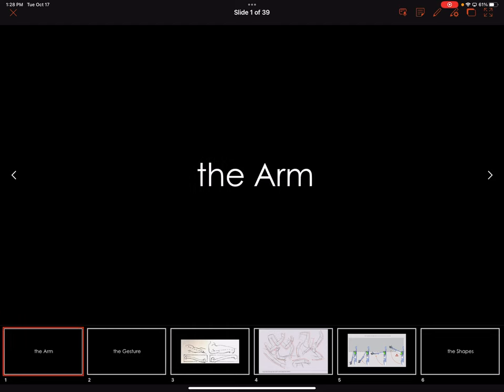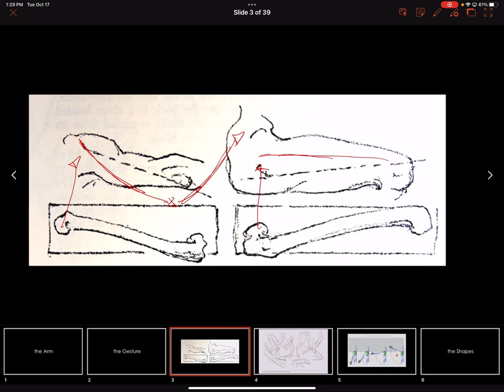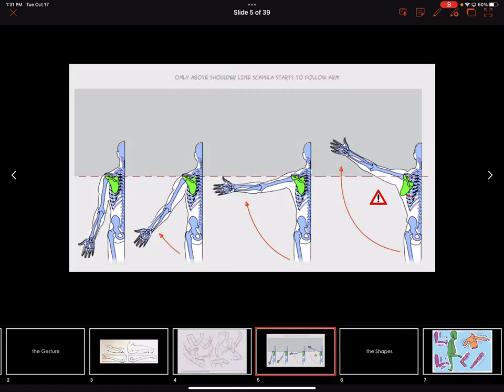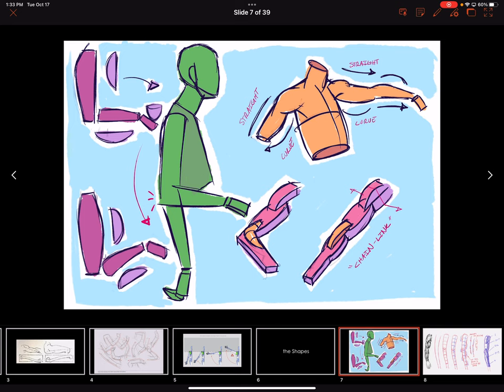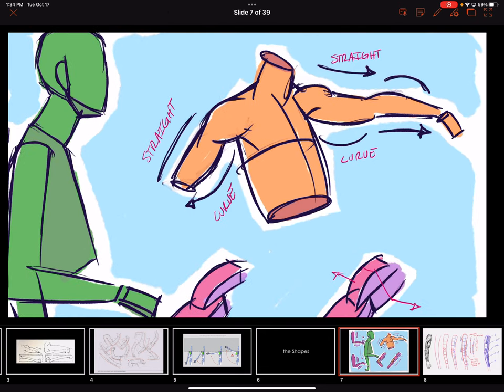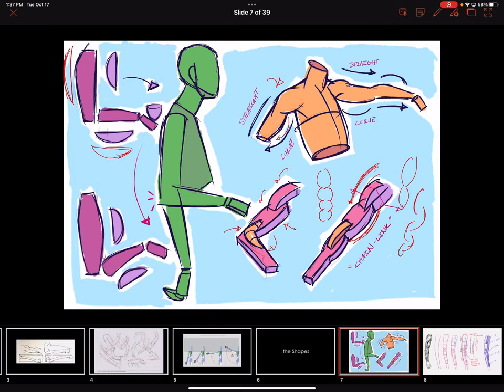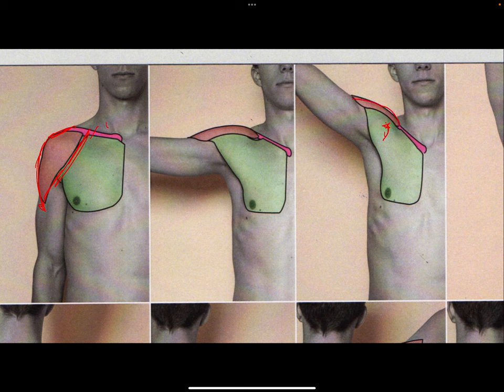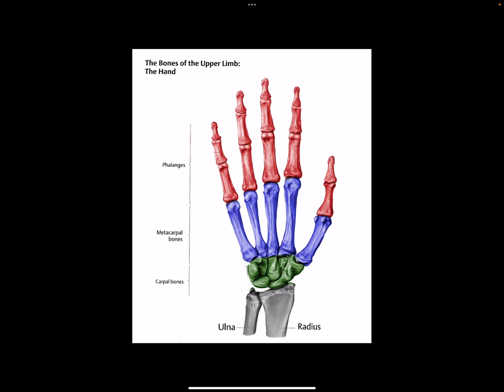Drawing the Arm- Shape Specific Analysis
In this video I focus on shapes and landmarks as we describe some of the forms and shapes we consider as artists as they relate to drawing the human arm.